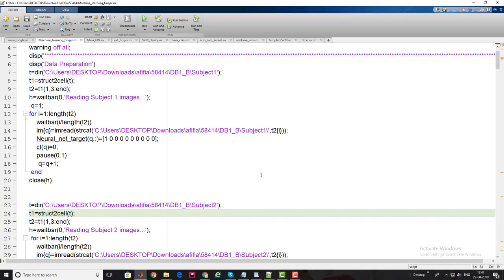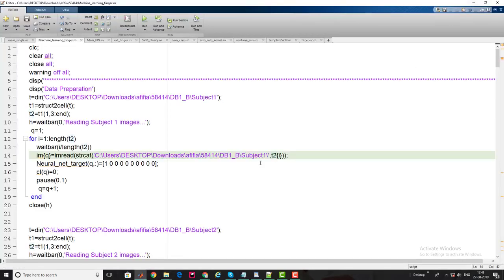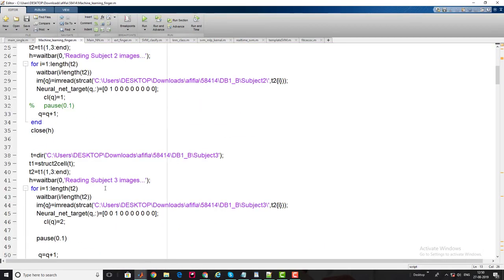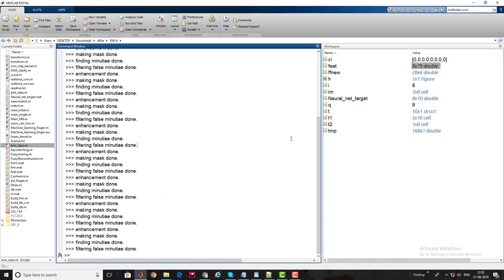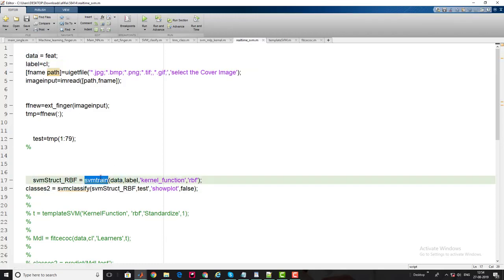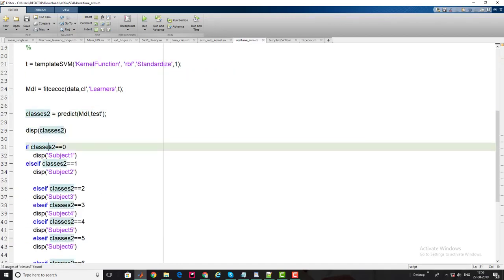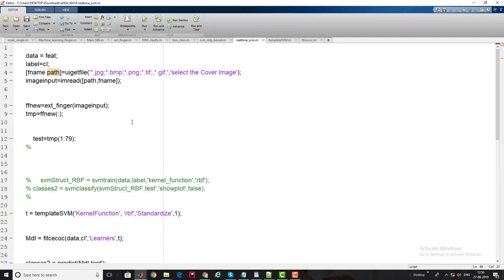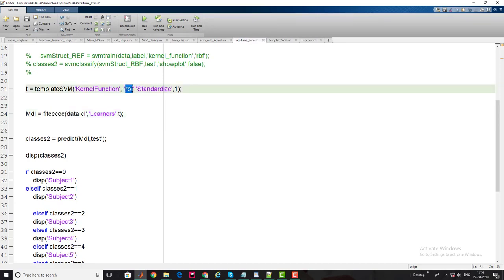Realtime Fingerprint Recognition System| +91- 7973788405 for query| SVM in MATLAB